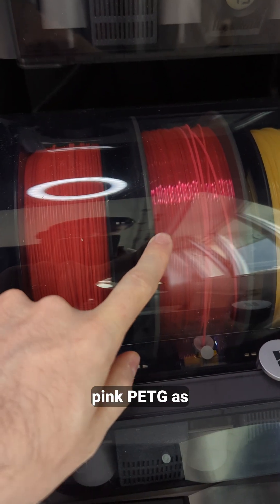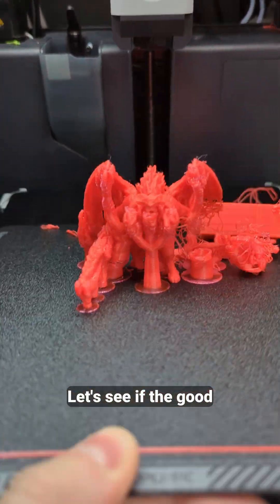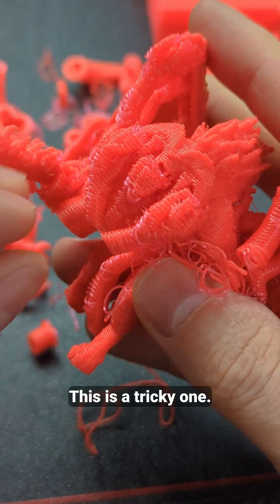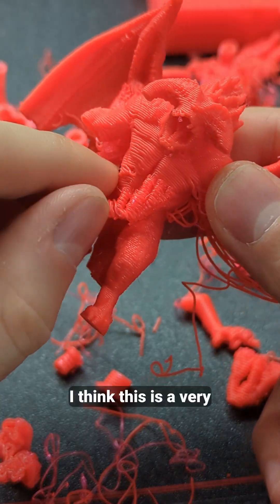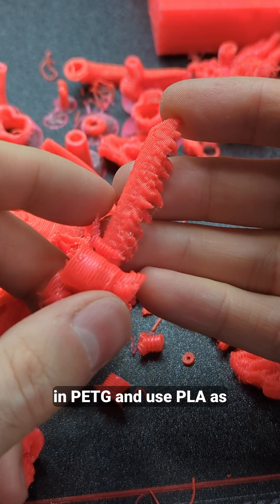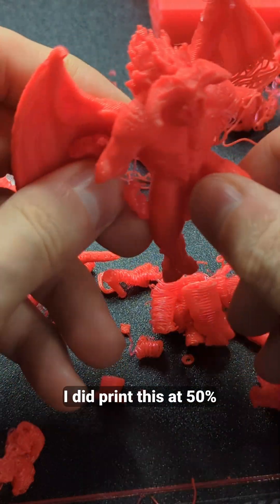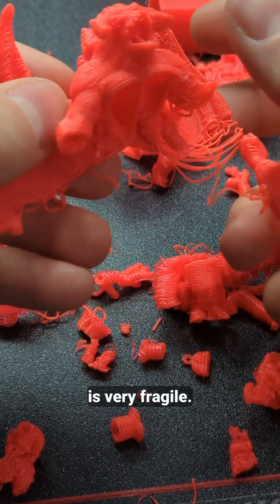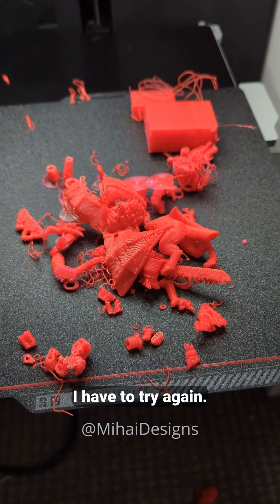More experiments 3D printing PLA with PETG supports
This one didn't quite work. PETG is still contaminating the PLA print and requires more purging.